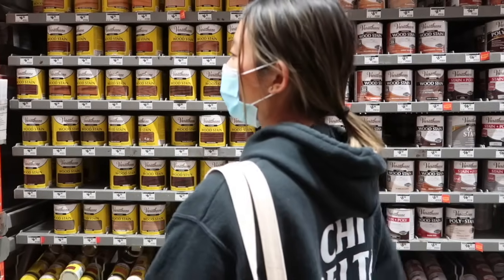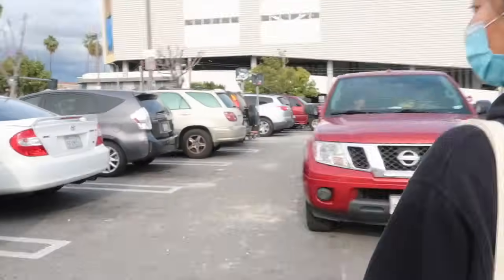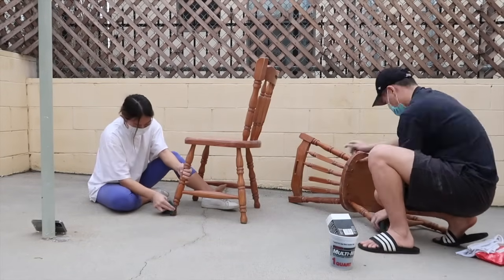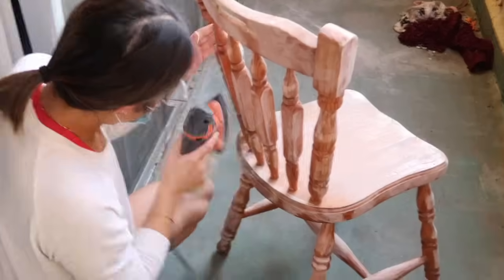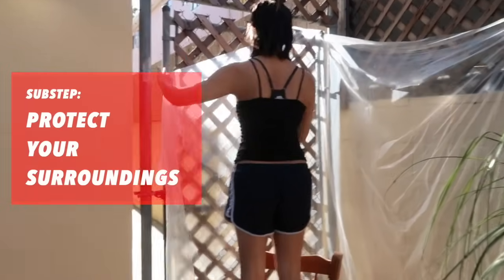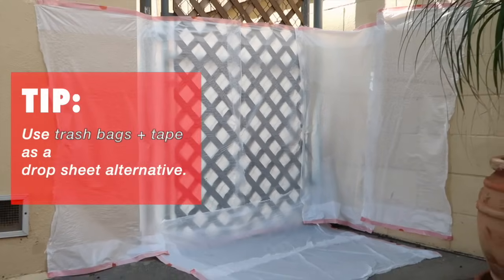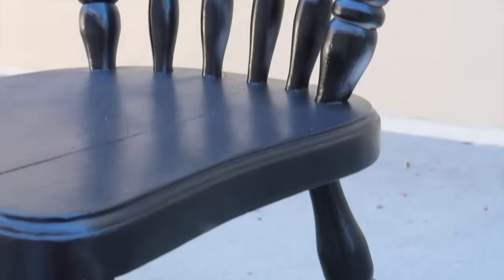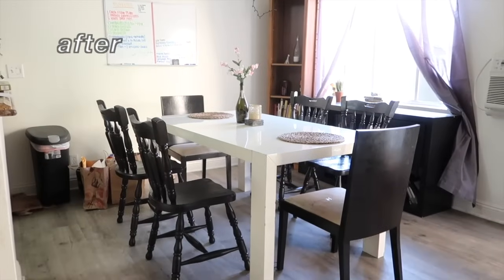LET'S REFURBISH SOME CHAIRS👩‍🔧| DIY Dining Chair Repair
For all of you that are bored in the house OR in the house bored, I found these wooden chairs on the street and thought it would be fun to repaint them. After a week of work and a week of editing, here is the final video! You can find all the supplies I used below.

LIST OF SUPPLIES:
- 3M Heavy Duty Stripping Pads
- BLACK & DECKER Detail Sander
- HDX 1 lb. Roll of Rags
- HDX 9ftx12ft Plastic Drop Sheet
- KILZ 2 White All-Purpose Primer
- 3" Paint Brush
- 2" Paint Brush
- 1" Paint Brush
- RUSTOLEUM Satin Spray Paint in Dark Walnut